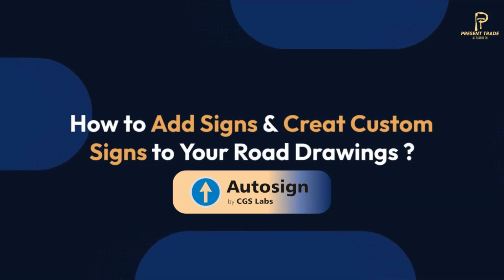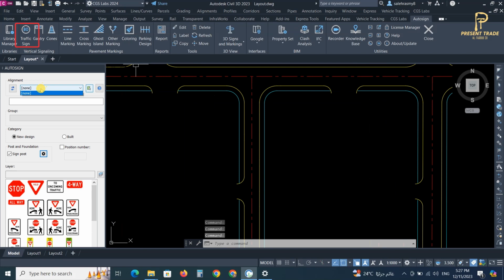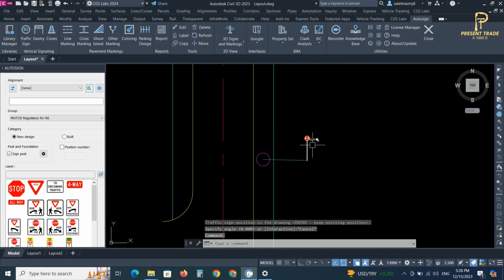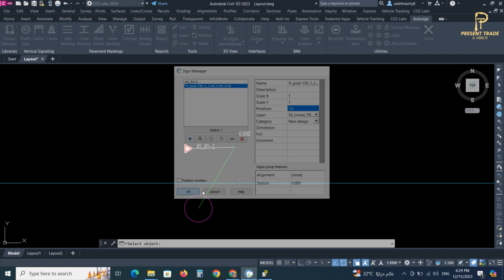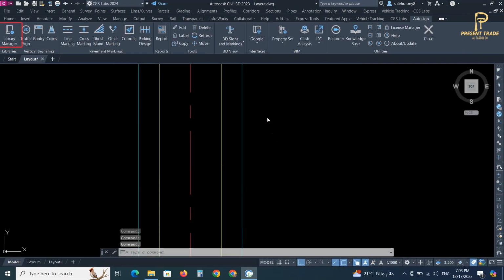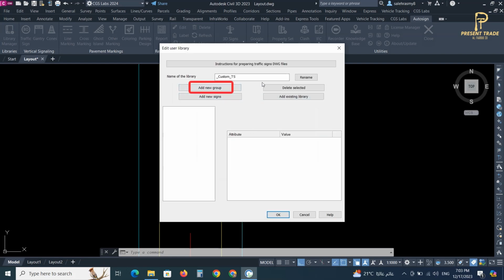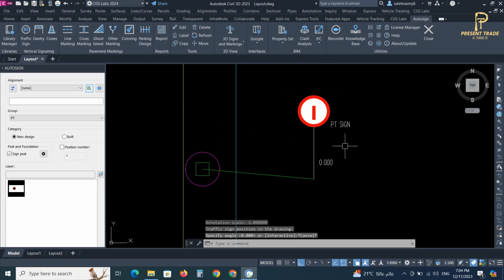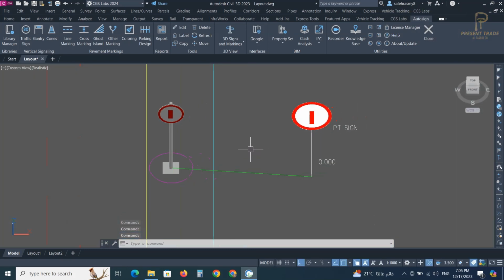How to Add Signs & Create Custom Signs Easily in Civil 3D?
Welcome to our latest tutorial from Present-Trade, where we dive into the practical world of AutoSign Software to enhance your road drawings. Whether you're a professional or a beginner, this step-by-step guide ensures that you can easily add and customize traffic signs using your CAD program.

🚦 What You'll Learn:

How to navigate the AutoSign tab and utilize the Library Management feature.
Step-by-step instructions on selecting and placing traffic signs from the American library.
Tips on duplicating and positioning signs within your drawings for optimal placement.
Detailed guide on creating custom signs, from design to integration into your CAD drawings.
How to switch views between 2D wireframe and realistic 3D to enhance your road drawing experience.
🔧 Software Tutorial Covers:

Opening and setting up your CAD program for traffic signs.
Editing and adjusting sign parameters like scale, rotation, and more.
Saving and managing custom signs in your user-customized library.

Simplify the process of adding standard and custom signs to your road drawings.
Enhance your technical skills with AutoSign Software, making your design process more efficient and detailed.
🌐 Visit us for more tutorials and tips at Present-Trade.

Drop your questions or suggestions in the comments section below, and we'll get back to you!